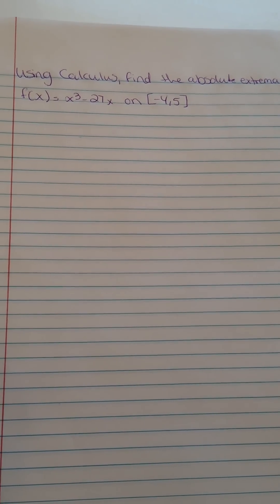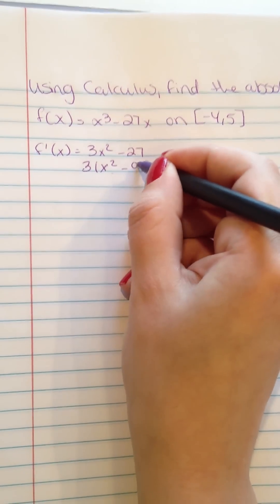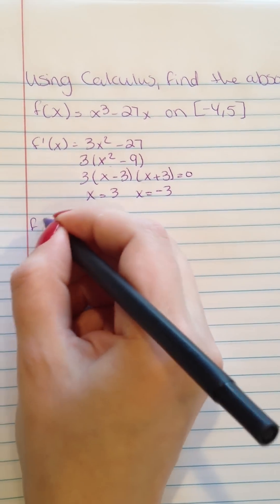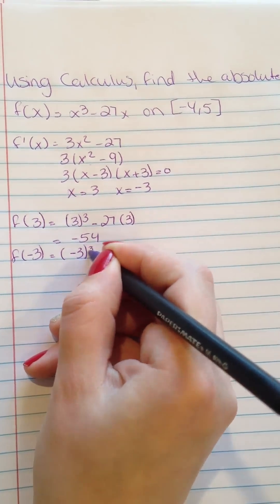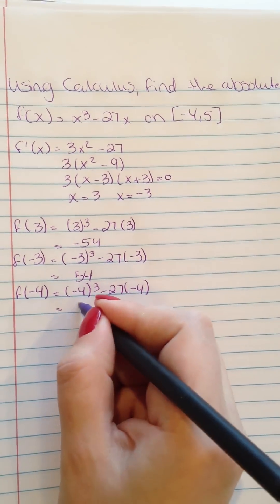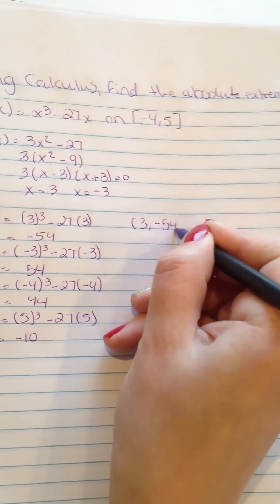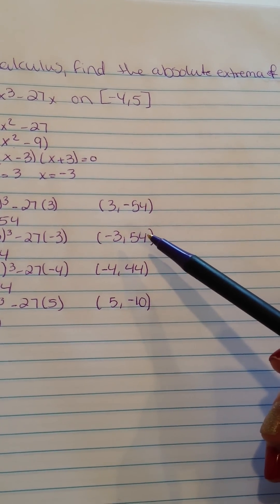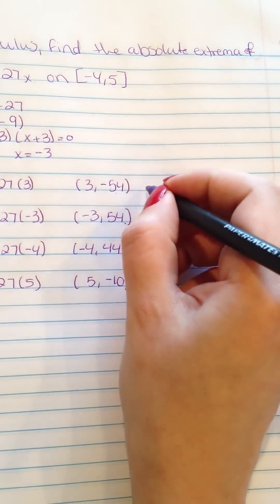How to find the absolute extrema of f(x)=x^3-27x on [-4,5]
Find the absolute extrema of f(x)=x^3-27x on [-4,5]